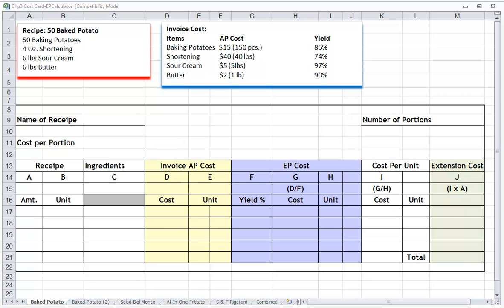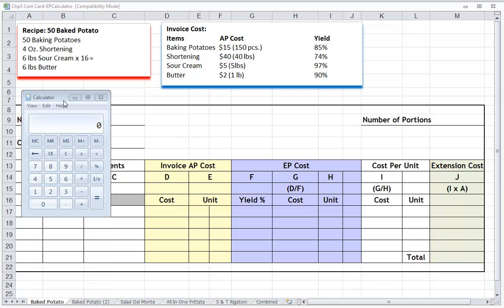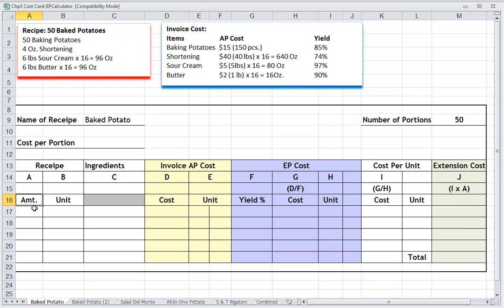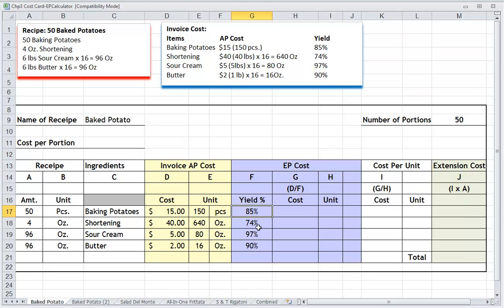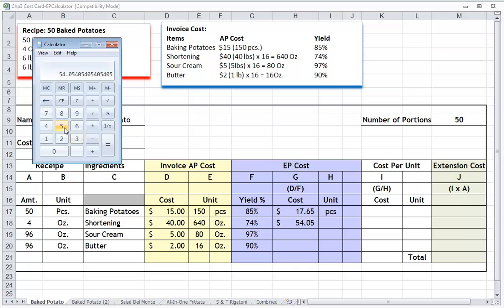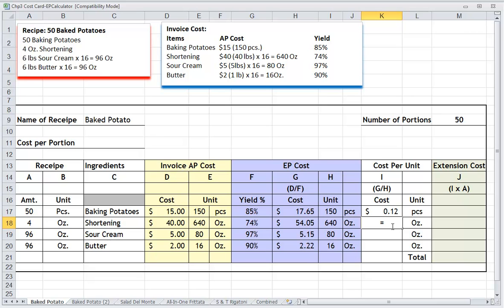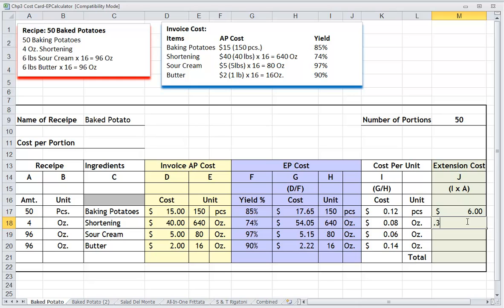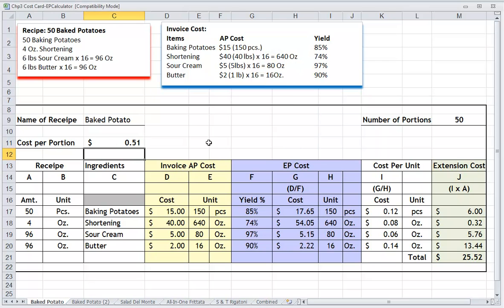How To Complete A Cost Card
How to break-down a recipe and calculate the cost per portion using a cost card.